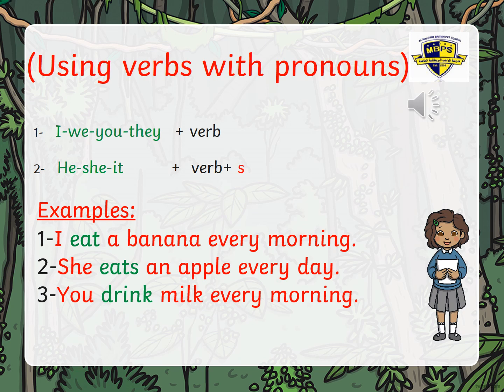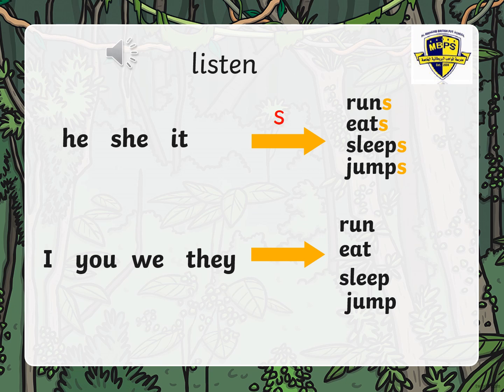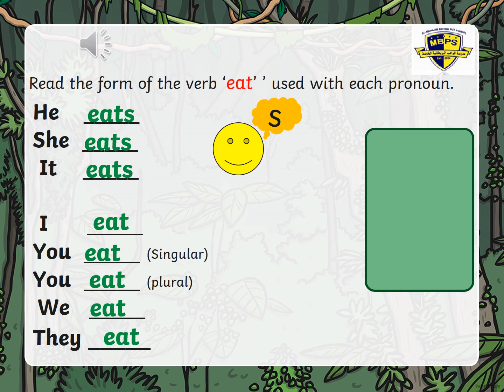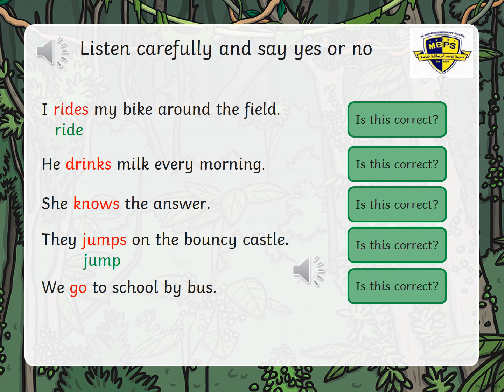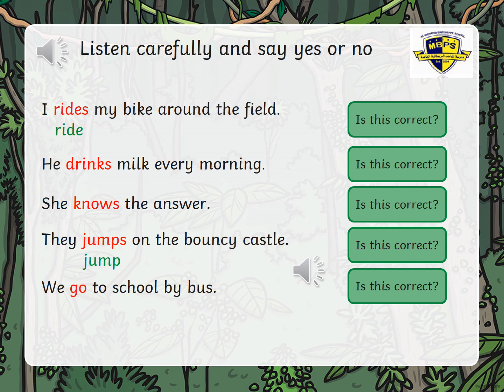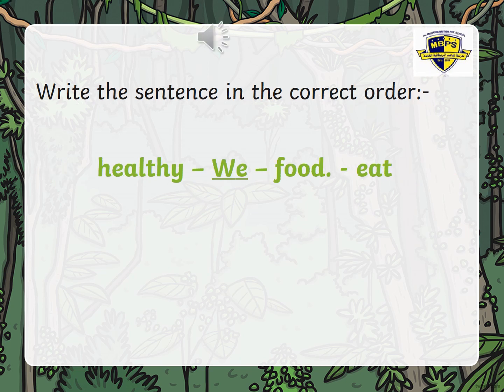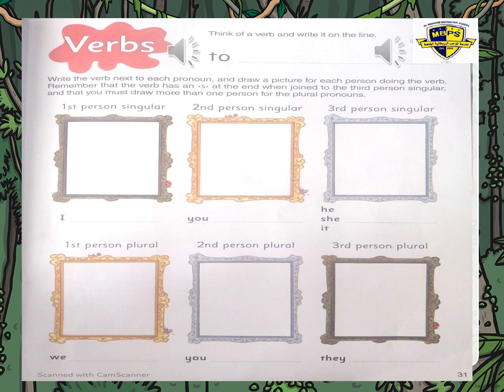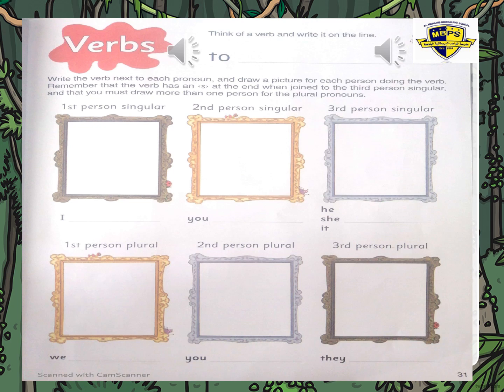19-04-2020 verbs with pronouns